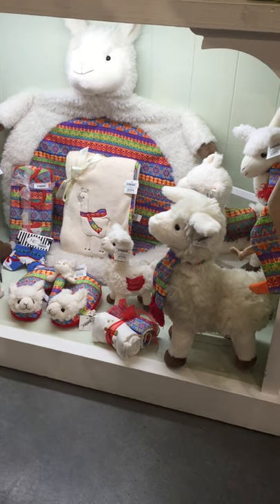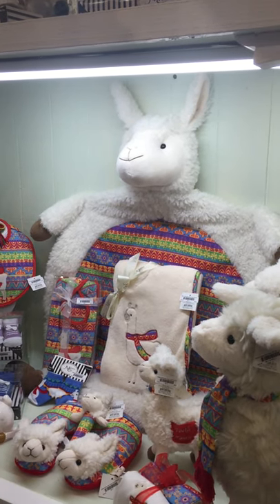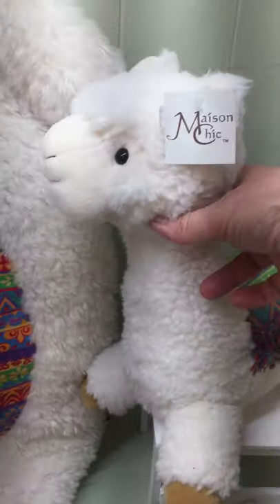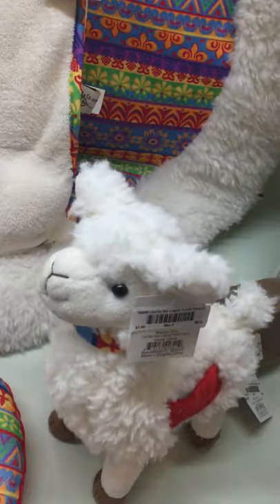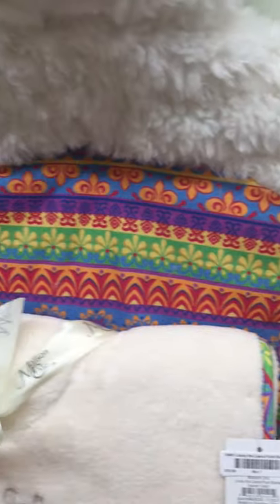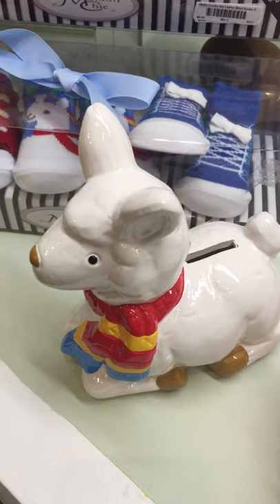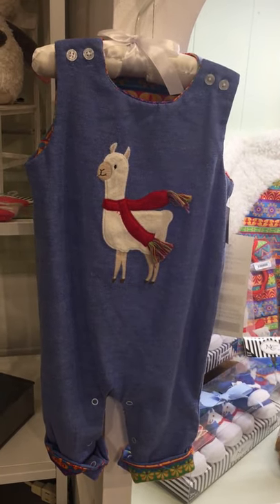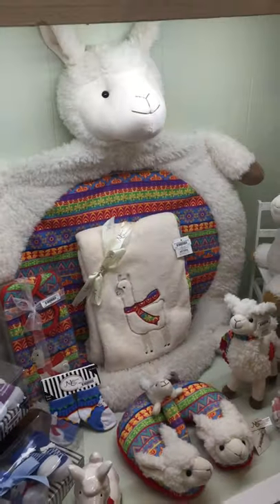Llucky the Llama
Llucky is one lucky llama!!  This collection is super fun with the bright colored exclusive print accents that give it a South American vibe.  Llucky the Llama is a great gender neutral collection!